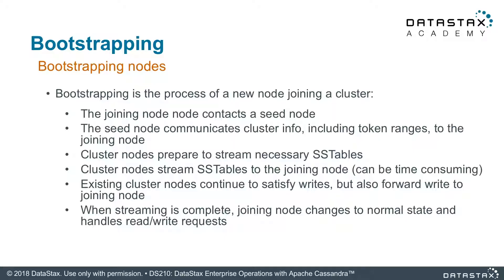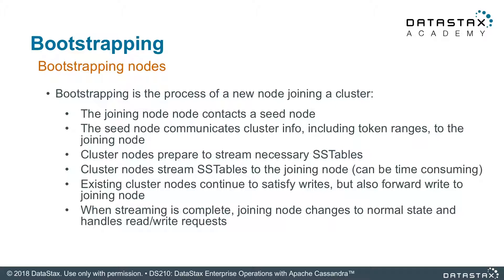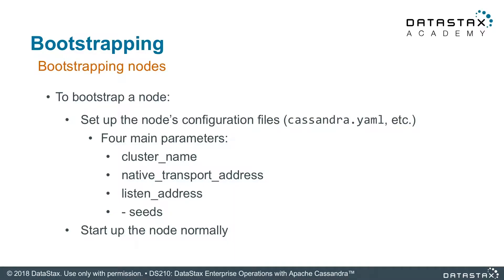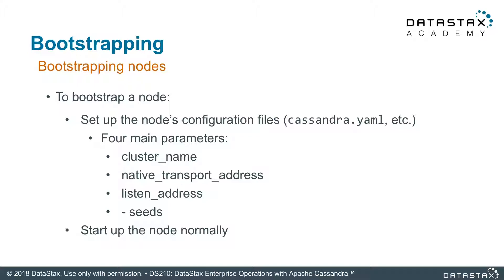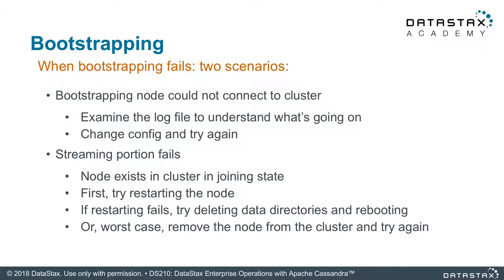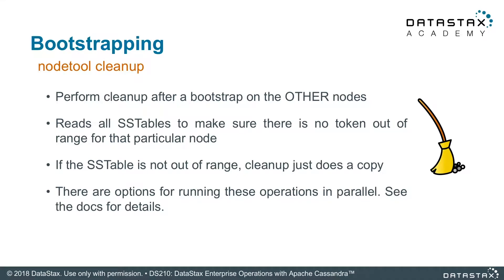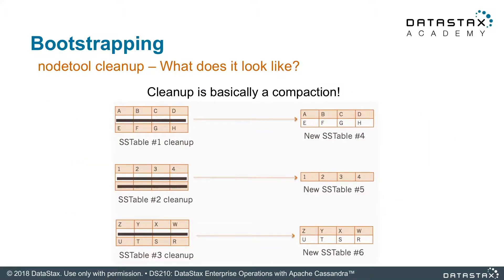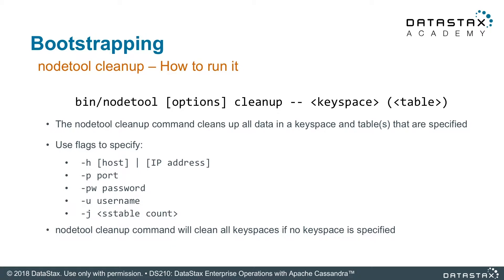DS210.12 Bootstrapping | Operations with Apache Cassandra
DS210.12 BOOTSTRAPPING
In this unit, you will learn about bootstrapping. Bootstrapping is an operation that is really critical to understand if you are going to be adding another node to your Apache Cassandra cluster.